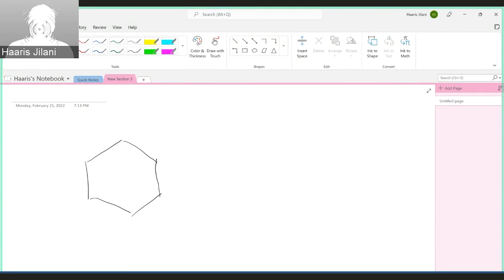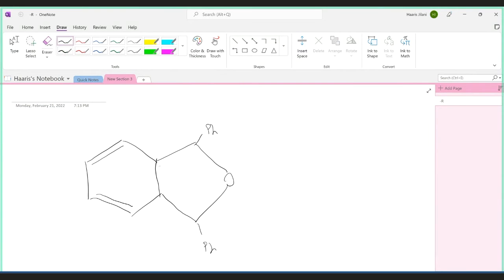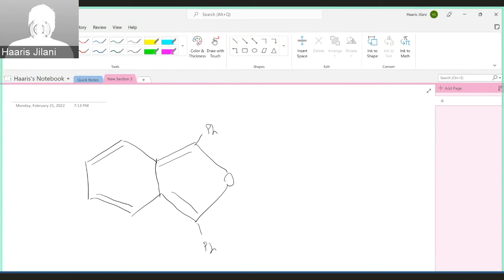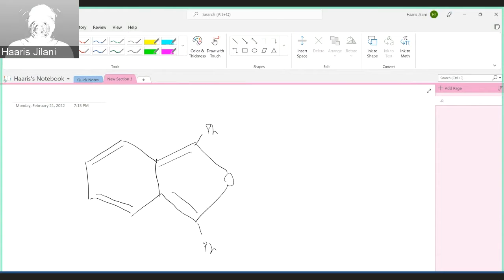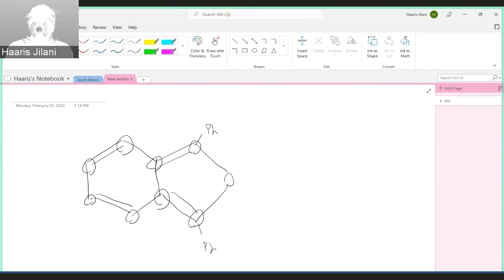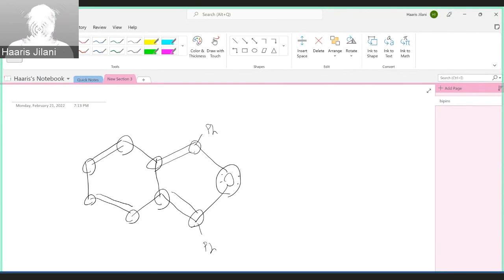CHEM 1315 Exam 1 Missed Problem Video